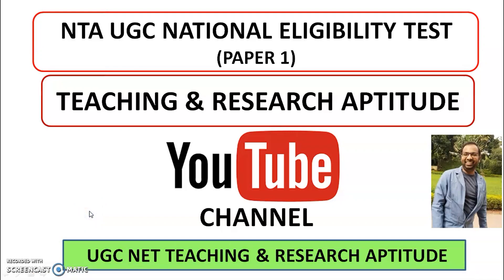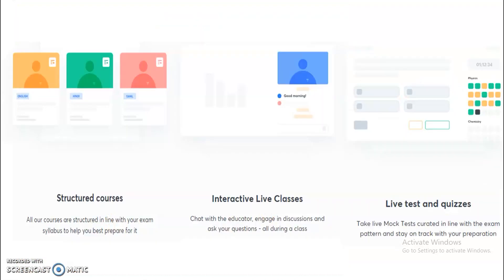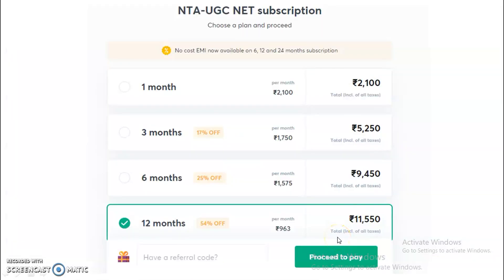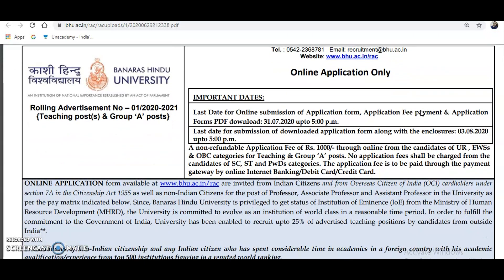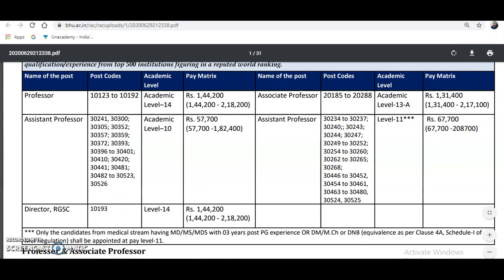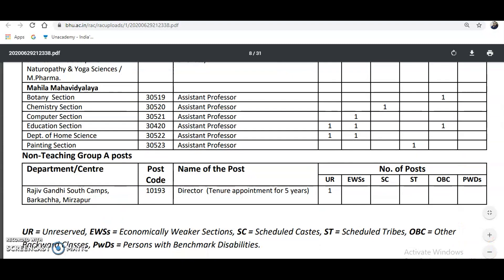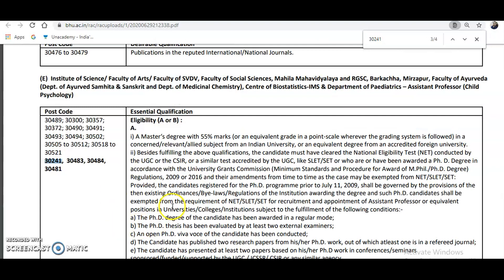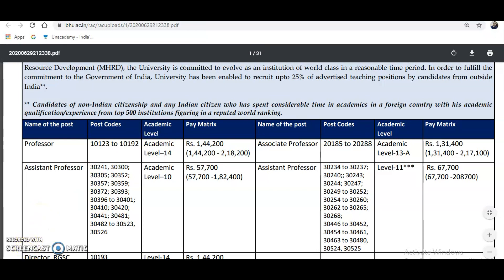Permanent Assistant Professor Vacancies in Central University | 500 posts